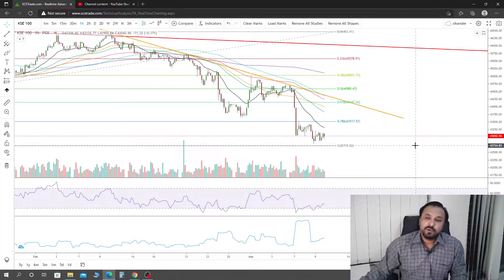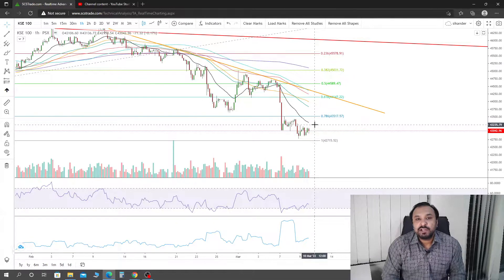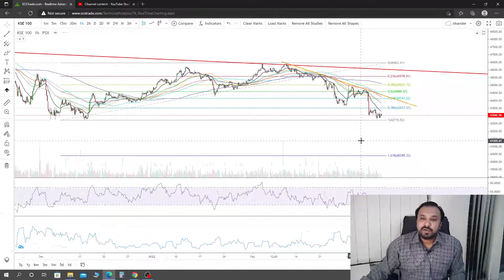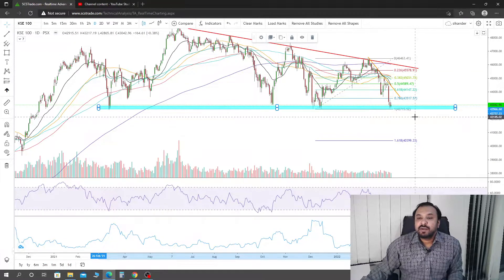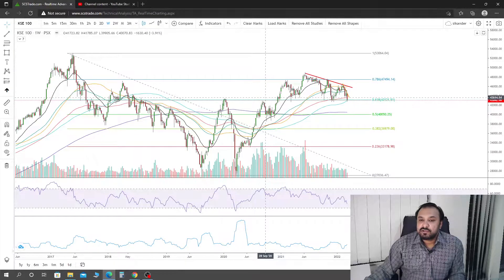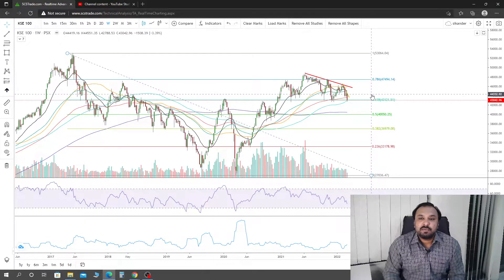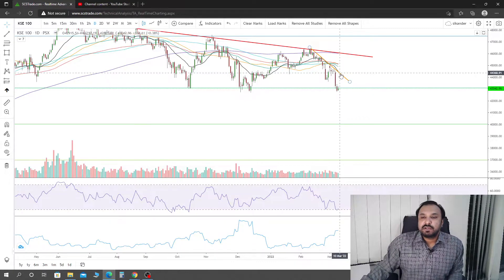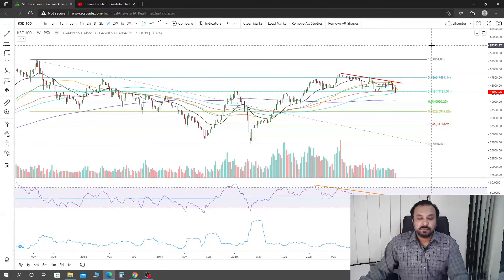VERY IMPORTANT weekly close is approaching for KSE100! Dekhiye or Janiye!